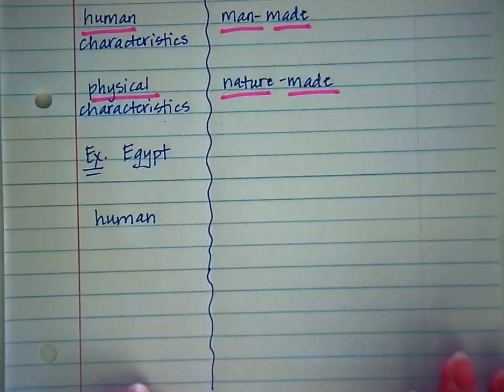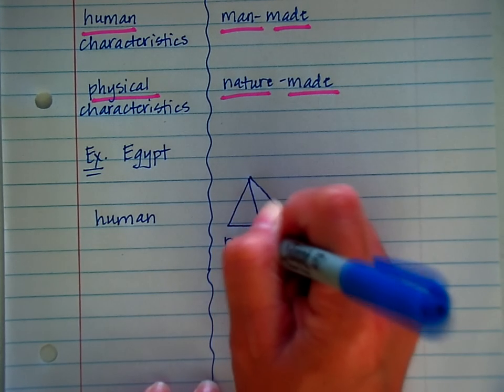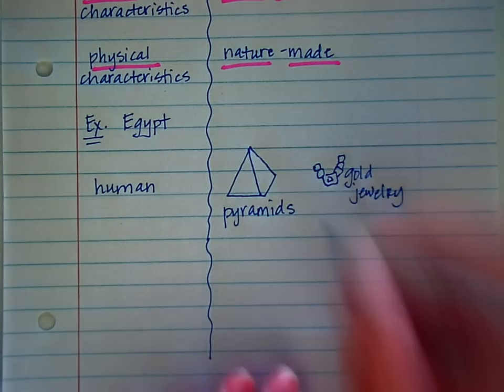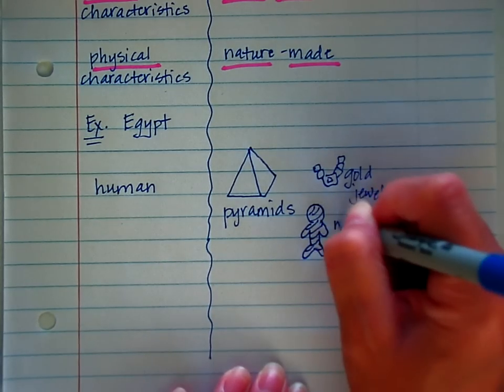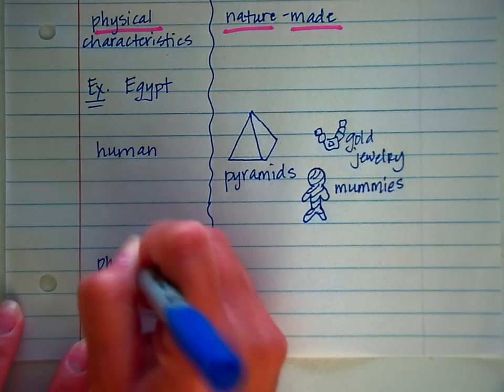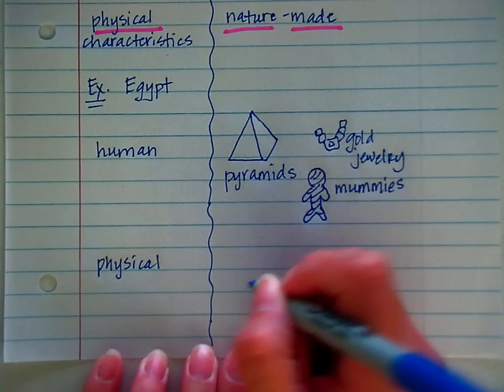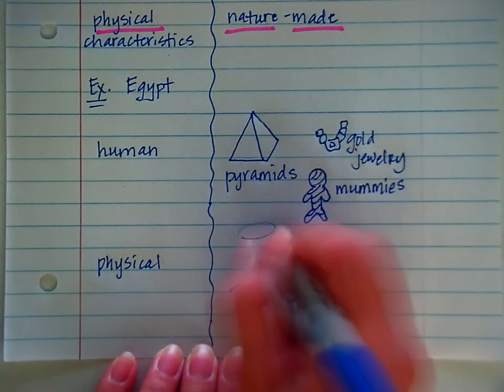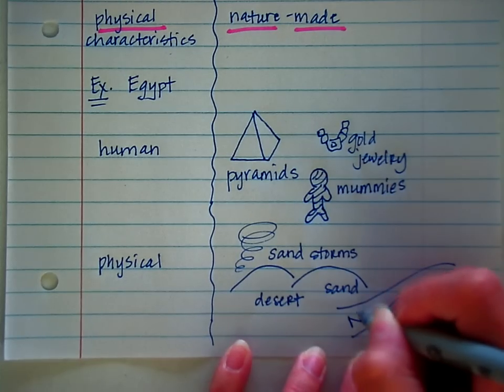What's in a Place? Part 2 of 2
Second half of What's in a Place? notes